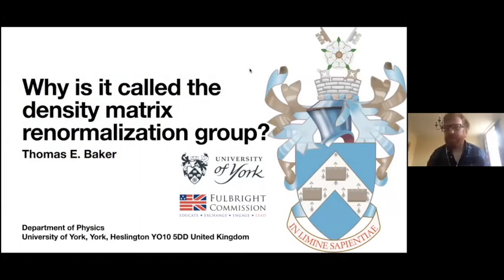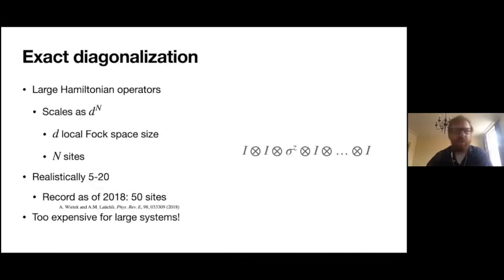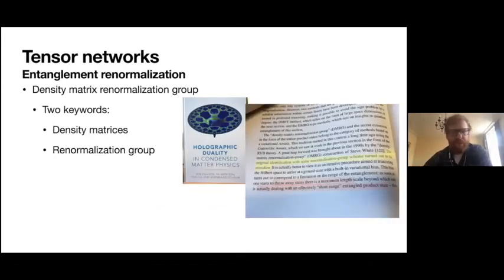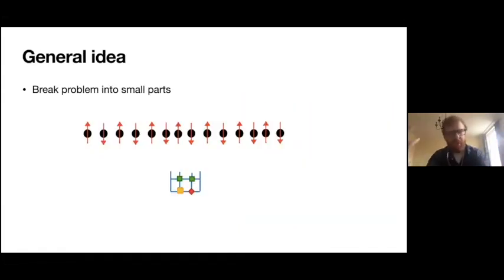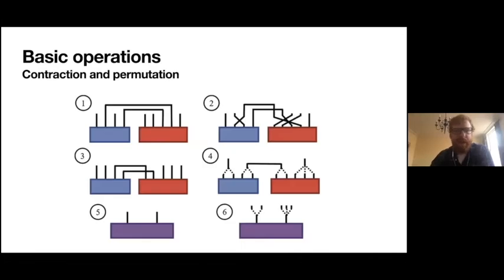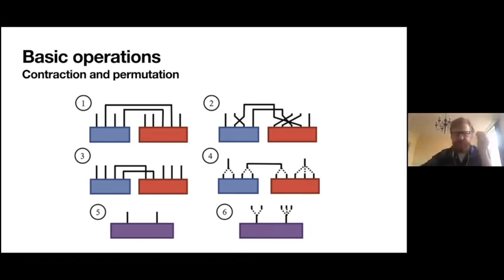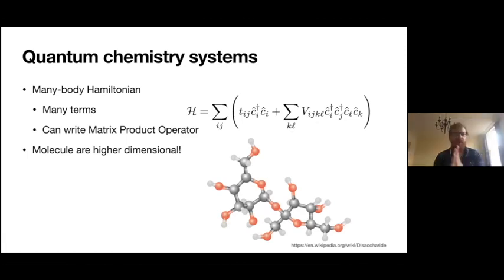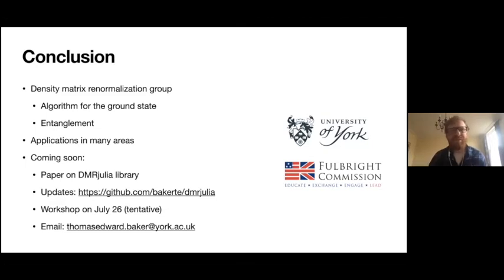Why is it called the density matrix renormalization group? (T. E. Baker)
Solving models in quantum physics is of paramount importance to understanding a variety of physical phenomena.  There are many methods that have been created to do this. Tensor networks are one strong candidate that have been extremely popular in solving models with local interactions [1,2].  These methods are motivated from a combination of information theory and renormalization group techniques.  They also naturally compute the entanglement of a given model, making them useful for studies of topological physics. In comparison with quantum Monte Carlo methods, they have no sign problem.  In comparison with exact diagonalization, the method circumvents the exponentially sized memory required and can be applied to hundreds or thousands of sites with a controlled error.

In this talk, I introduce a particular tensor network method known as the density matrix renormalization group [3]. This method works well in one dimension with local models, which apply to physically relevant models as provable with Kohn’s nearsightedness principle [4]. The method is applicable to many-body Hamiltonians which involve a quartic interaction term.  The method can be applied to ab initio systems, although the limitations of the method often prevent an efficient solution for general systems. I will review the background theory of this method and explain its context for quantum chemistry systems [5,6]. All concepts are explained through the matrix product state formalism [7].

[1] Thomas E. Baker, Samuel Desrosiers, Maxime Tremblay, Martin Thompson “Méthodes de calcul avec réseaux de tenseurs en physique” Canadian Journal of Physics 99, 4 (2021); “Basic tensor network computations in physics” arxiv: 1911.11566

[3] Steven R. White, “Density matrix formulation for quantum renormalization groups” Phys. Rev. Lett. 69, 19 (1992)

[4] M.B. Hastings, “Locality in quantum and Markov dynamics on lattices and networks” Phys. Rev. Lett. 93, 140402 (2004)

[5] S.R. White, R.L. Martin "Ab initio quantum chemistry using the density matrix renormalization group" 110, 9 (1999)

[6] G.K.L. Chan, M. Head-Gordon, “Highly correlated calculations with a polynomial cost algorithm: A study of the density matrix renormalization group" J. Chem. Phys. 116, 11 (2002)

[7] Stellan Östlund and Stefan Rommer, “Thermodynamic limit of density matrix renormalization,” Phys. Rev. Lett. 75, 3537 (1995)